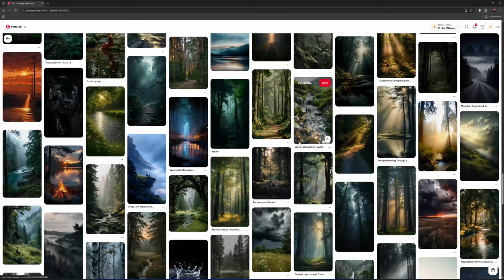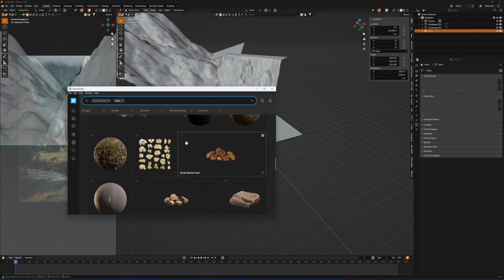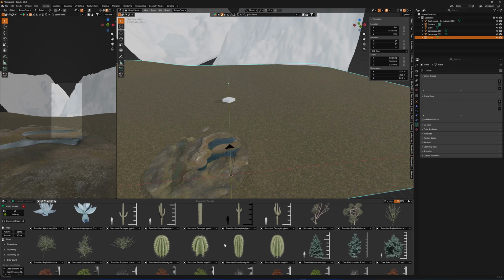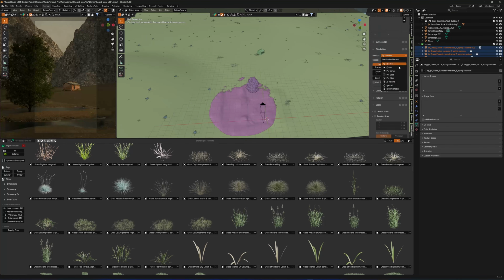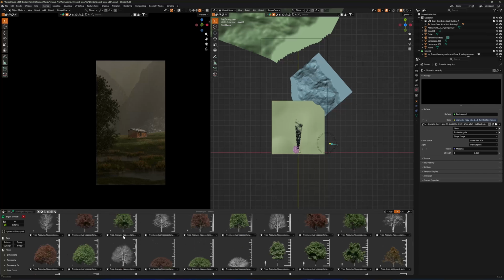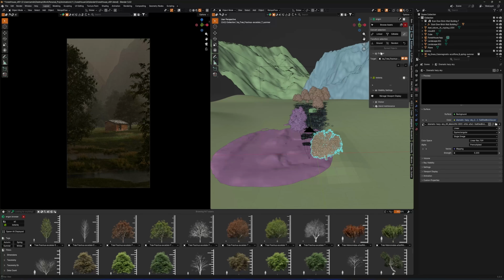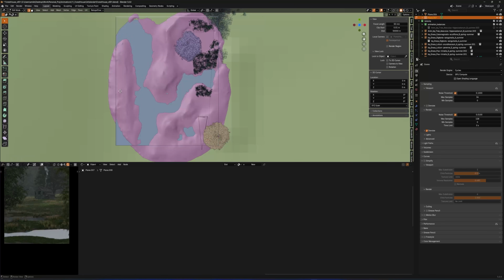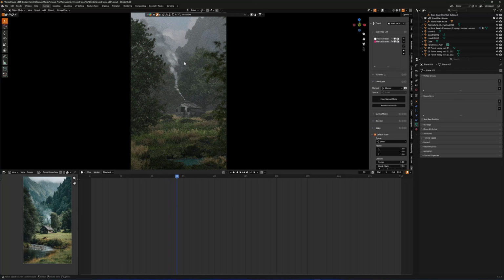Create This Cinematic Environment in 10 Minutes ! (Blender Tutorial)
🌿 Create a Cinematic 3D Environment in Blender — Full Workflow Tutorial

In this tutorial, I’ll show you how I created this atmospheric forest cabin scene from scratch using Blender and a few powerful environment-design tools. We’ll go through my workflow for scene composition, lighting, vegetation scattering, mood creation, and final rendering to achieve a cinematic result quickly and efficiently.

Whether you're into environment art, archviz, or cinematic 3D renders, this breakdown should help you speed up your workflow and improve scene quality.

🔥 In this tutorial, we cover:
✔ Environment blocking & composition
✔ Camera matching with fSpy
✔ Vegetation scattering workflow
✔ Lighting & atmosphere
✔ Final render & post-processing

Tools / Add-ons Used

🔹 Blender — 3D creation suite

🔹 fSpy — Camera matching from reference images

🔹 Geo-Scatter — Advanced scattering for Blender

🔹 Botaniq — Nature assets / vegetation library

Special Shoutout

Big shoutout to Max Hay for the amazing environment art content and inspiration — definitely check out his channel.

📸 Instagram (more 3D art & behind-the-scenes):
emile_elhelou